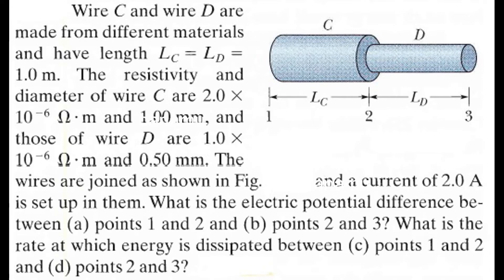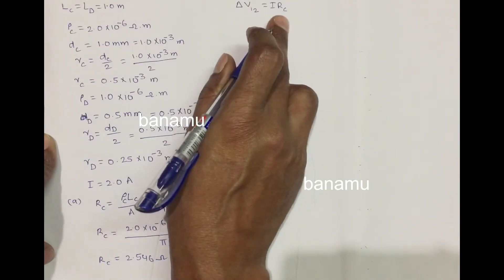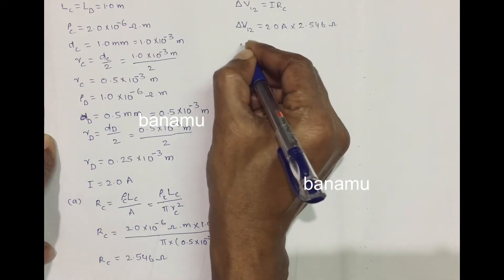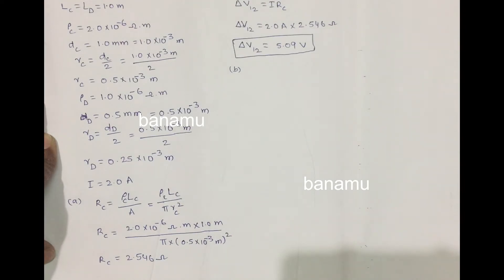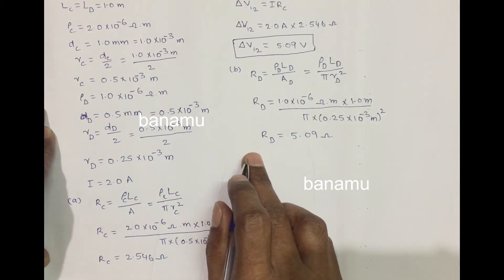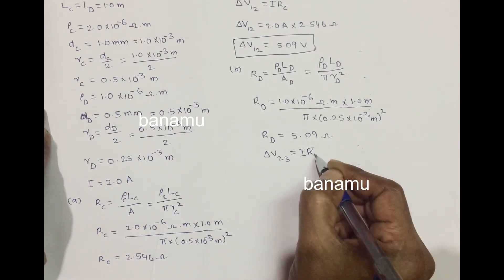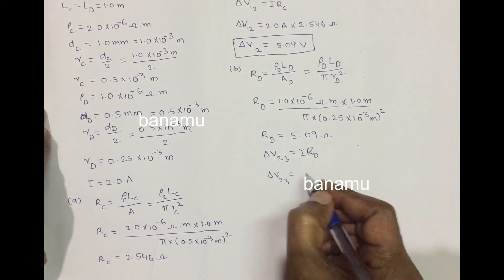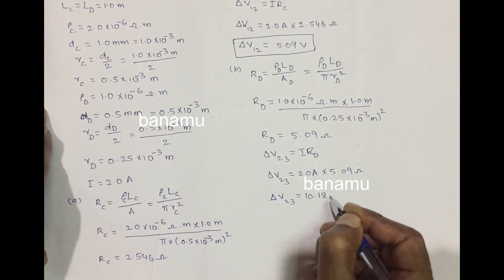Wire C and wire D are made from different materials and have length Lc = LD = 1.0 m. The resistivity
Wire C and wire D are made from different materials and have length LC = LD = 1.0 m. The resistivity and diameter of wire C are 2.0 x 10 -6 O 'm and 1.00 mm, and those of wire D are L.0 x10 -6 C) . m and 0.50 mm. The wires are joined as shown in Fig. and a current of 2.0 A is set up in them. What is the electric potential difference between (a) points 1 and 2 and (b) points 2 and 3? What is the rate at which energy is dissipated between (c) points 1 and 2
and (d) points} and 3?